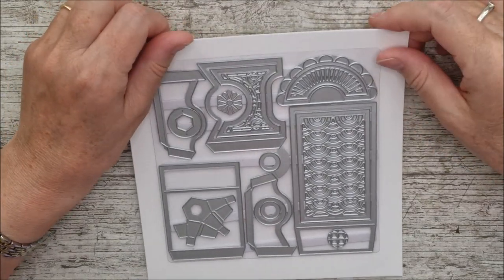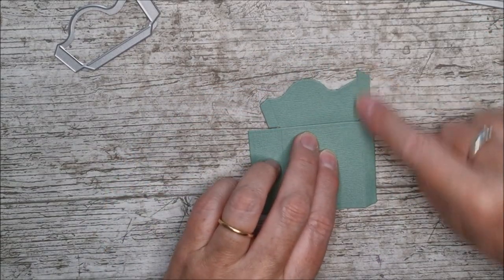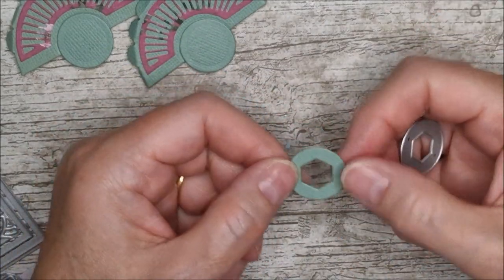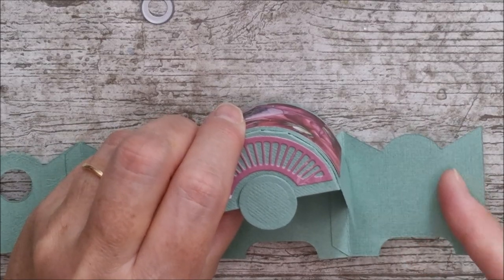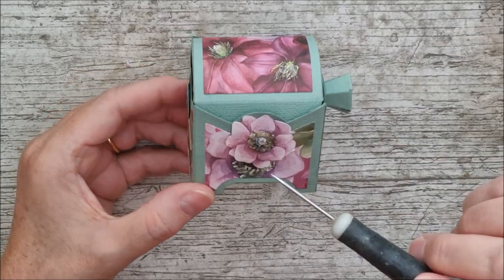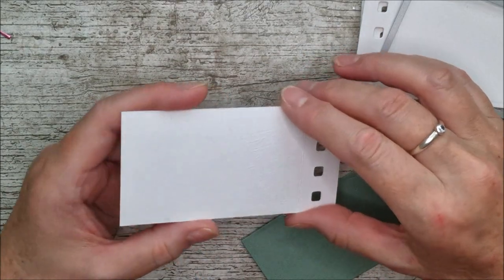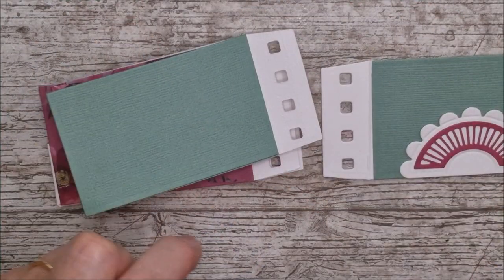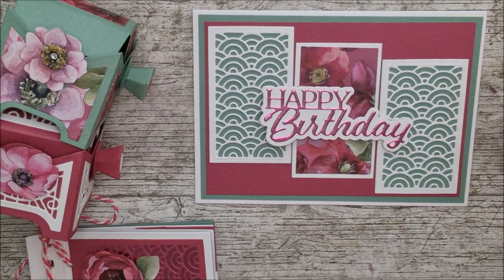TONIC STUDIOS Tiny Trunk Gift Box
This is the first of Tonic's "Create and Make" series of dies and it's a beautiful set which makes a Tiny Trunk. The little handle turns to open the lid and it can be decorated in all sorts of ways eg die cuts, patterned paper, solid, bold colours etc for many different looks..
You could also line the inside with satin card and use it as a little ring presentation box.
As well as showing how to make the pretty little trunk, I've used the same dies to make a card and a little tag/memory book. Enjoy!

Happy crafting!